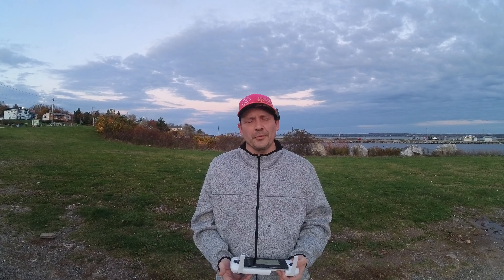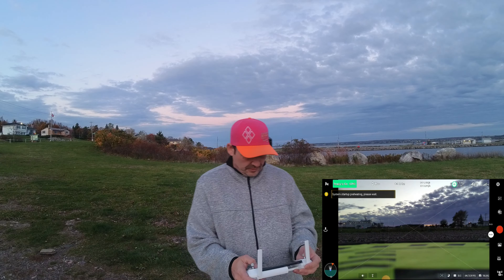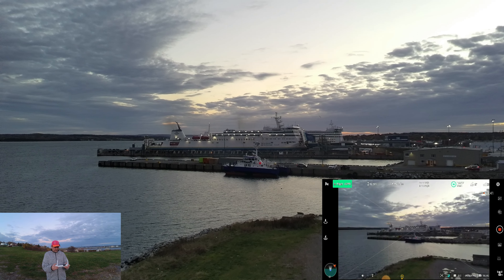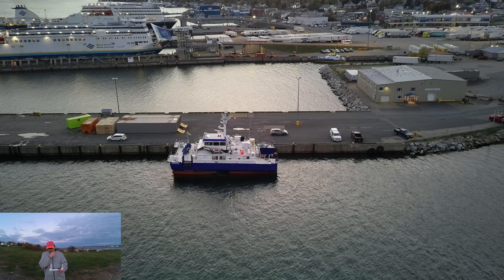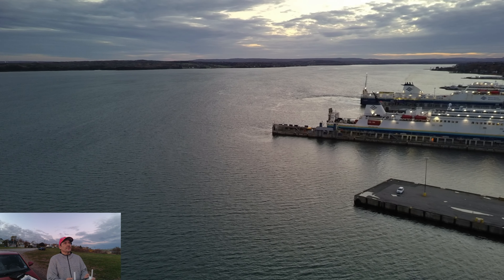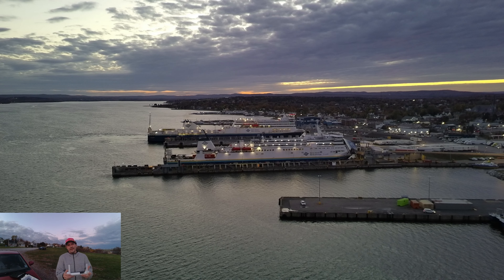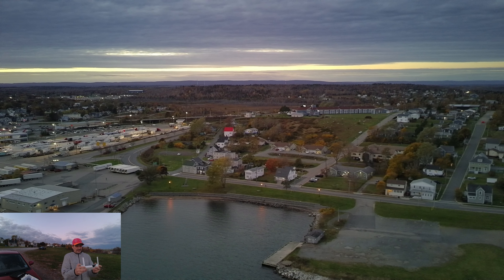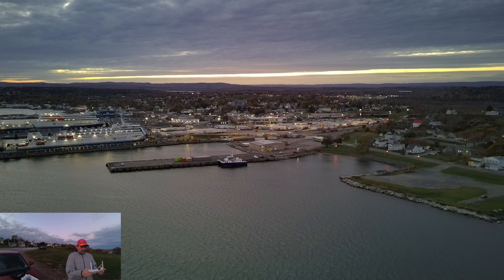Fimi X8 Tele New Firmware Flight Test with Night Mode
The Fimi X8 Tele is a fantastic drone and fimi have been pushing out the updates recently making this drone work as it should,with an amazing camera and flight controls you can't go wrong purchasing this drone for your fleet.In this video i test out the latest firmware at sunset with night mode.

You can purchase this drone along with the fimi mini drones